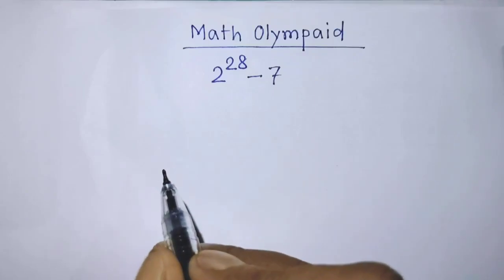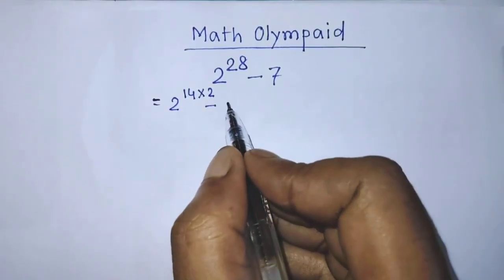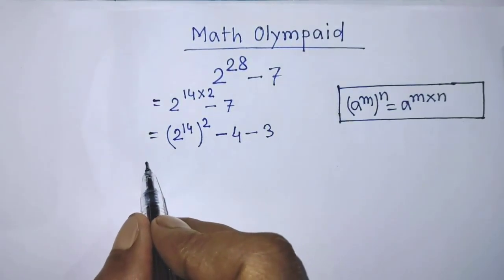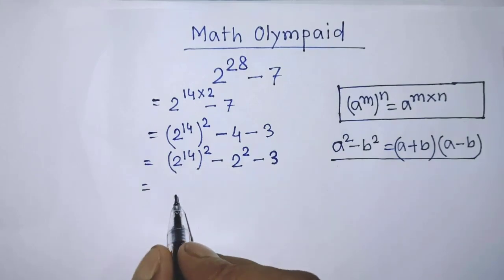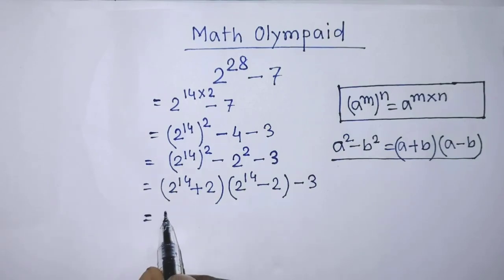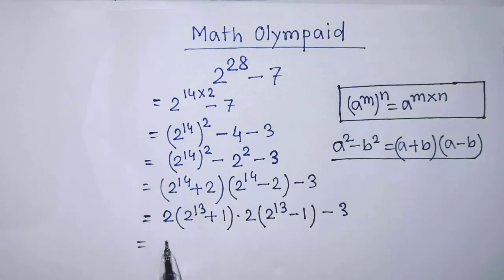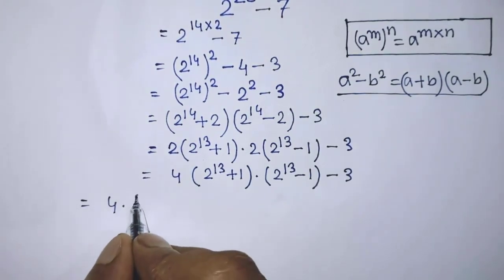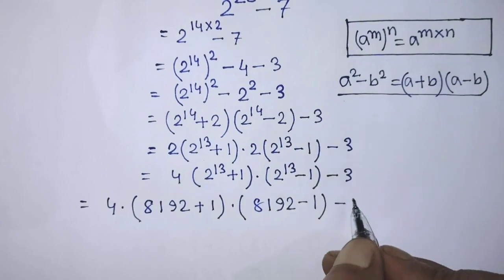Math Olympaids Problem | A Nice Algebra Problem | The Best Trick!!